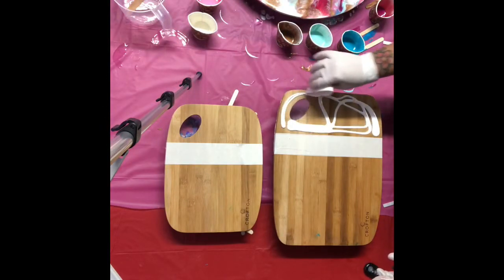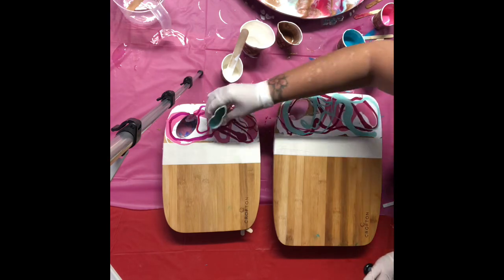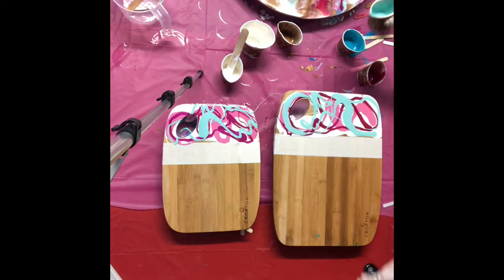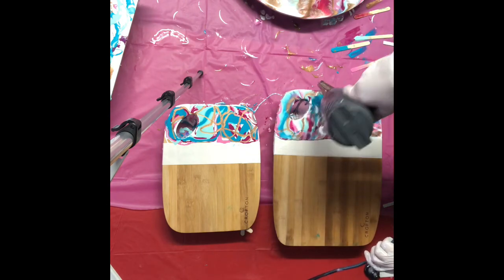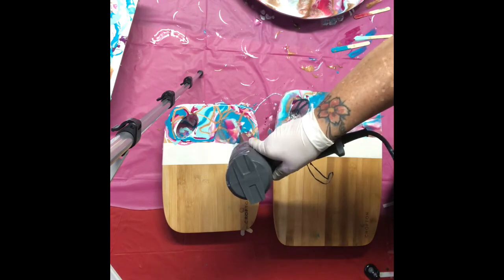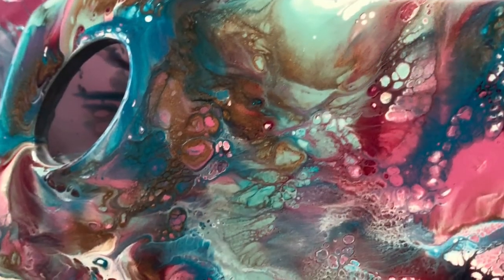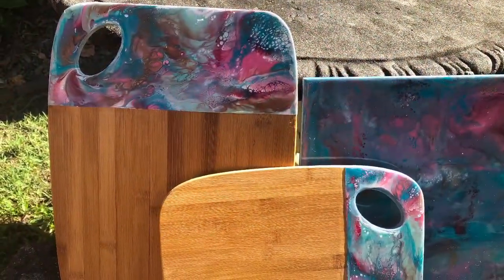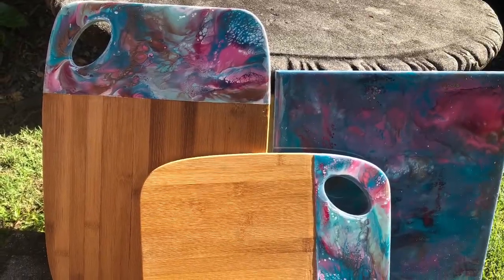Rell’s Art & Craft Studio -Resin Art Tutorial- Bamboo serving boards & hot pot tile.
Hi everyone.  I hope your all having an awesome day and thank you for tuning in.

Today’s video is of a resin painting tutorial using the left-over resin from my previous video Resin Art with Gems & Bronze Leaf

I purchased these Bamboo Boards from Aldi when they were on special I believe the two in the pack where $9.00.

All the products I used will be listed in the video description below.

Products Used: -
Resin - Solid Solutions - Solid Cast 609 Crystal Clear Resin
Pigments & Colours: -
Artisue Creative - Powder Pigment – Fuchsia
Artisue Creative - Metallic Pigment - Silver
Solid Solutions- Dynamic Pigment Paste - White
Langridge Artist Colours - Artist Dry Ground Pigment – Cobalt Teal
Colour Obsession- Epoxy Pigment Paste - Ecru
Colour Obsession- Epoxy Pigment Paste - Peony

I purchase all my resin and pigments from Kym Gow who is an artist who lives in Perth Australia. Kym is an amazing Australian Artist who owns her own business and sells her own art as well as framing art for other artist. Kym also has workshops she runs from her studio. Please make sure you check out her business

All other items I use such as gloves, cups, stir sticks, silver or gold leaf, plastic table cloths and stones I generally purchase from local dollar shops.
I also purchased my heat gun from Bunnings.
The bamboo boards I purchased from Aldi.